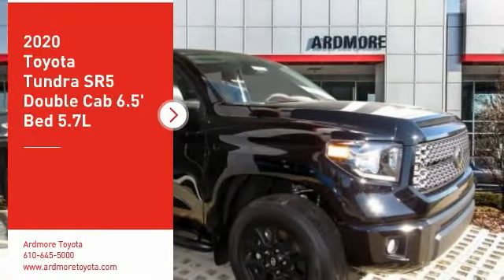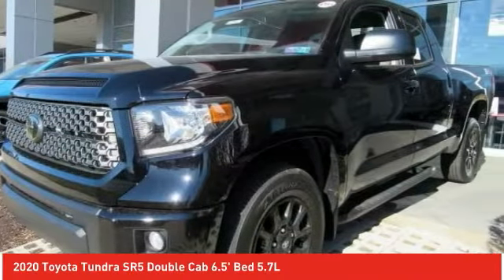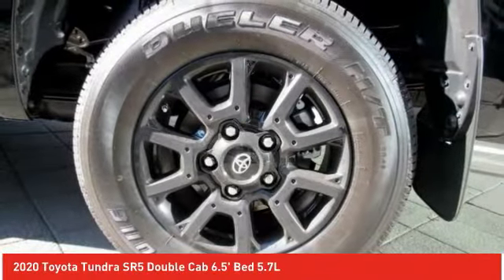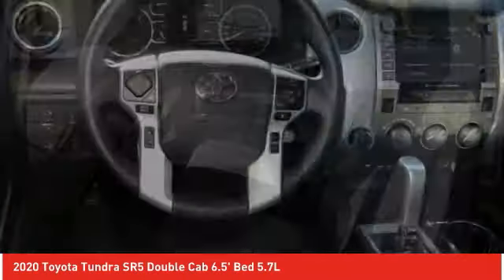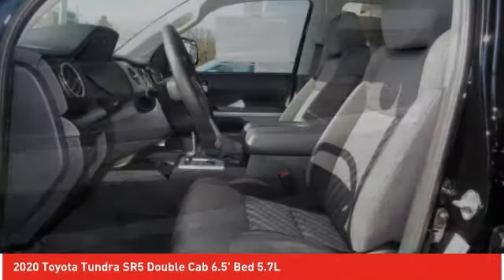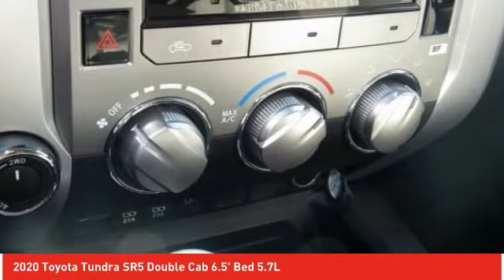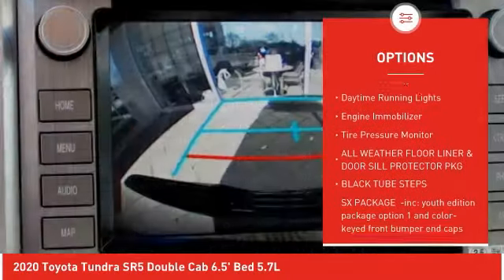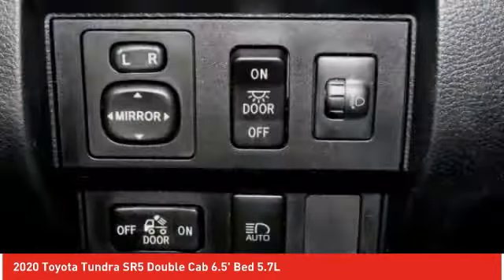2020 Toyota Tundra Ardmore PA 200642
2020 Toyota Tundra SR5 Double Cab 6.5' Bed 5.7L

Ardmore Toyota
219 East Lancaster Avenue

Thank you for checking out this all-new 2020 Toyota Tundra at Ardmore Toyota. The Tundra is a fabulous new Toyota and we are excited to share it with you. We are a family owned dealership that has been with Toyota since 1968. Our team is proud of the relationships we have with our customers. We look forward to working with you and providing you with the great service our family strives for each and every day. Just give us a call or shoot us an e-mail and we can start the process of putting you in your brand new 2020 Toyota Tundra!